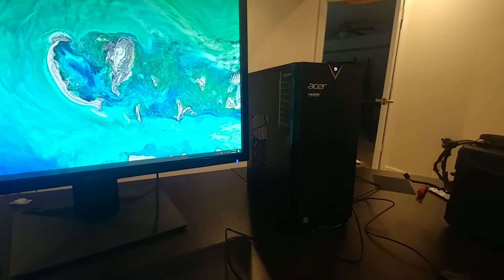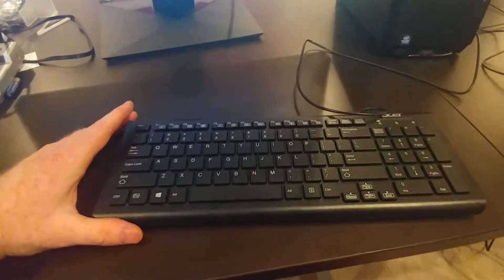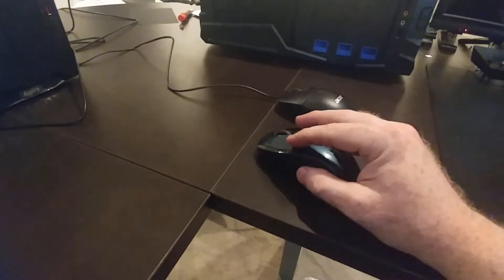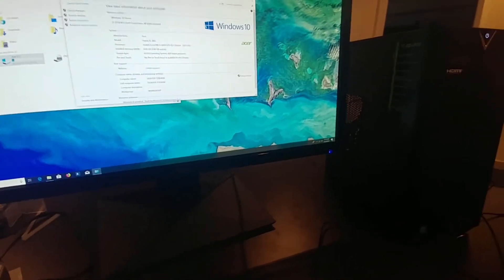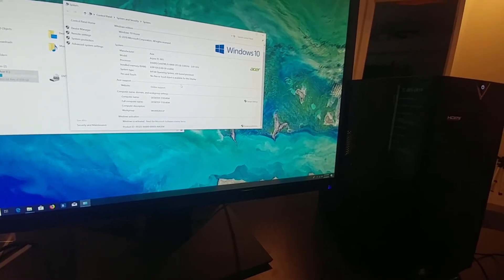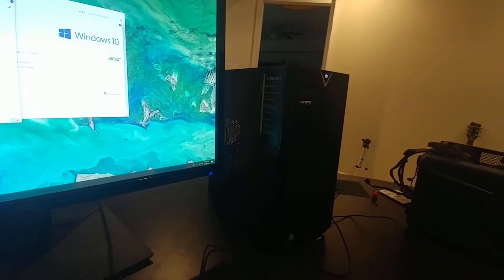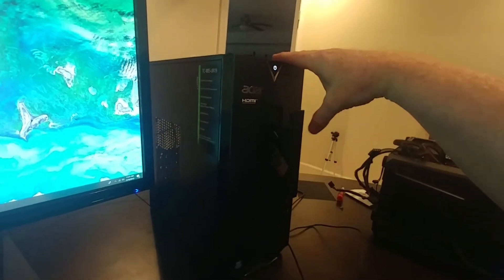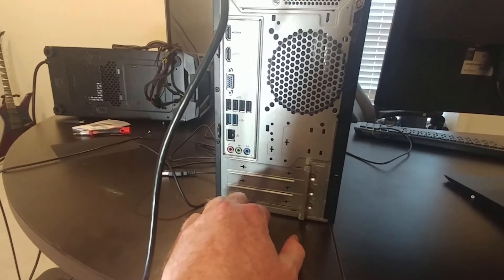Acer Aspire I5-8400 desktop full review TC-885-UR19, Intel computer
If I were to rebuy this, I would get this version